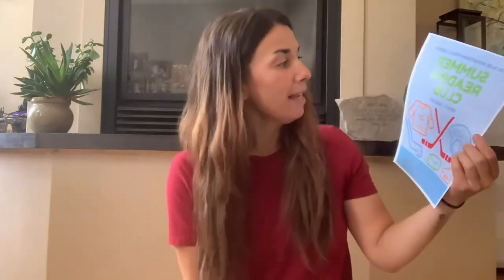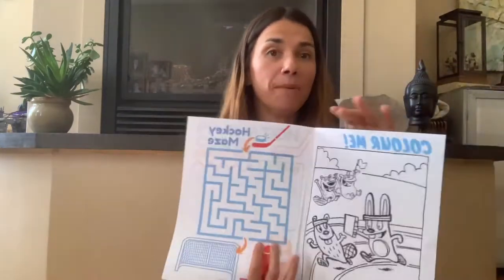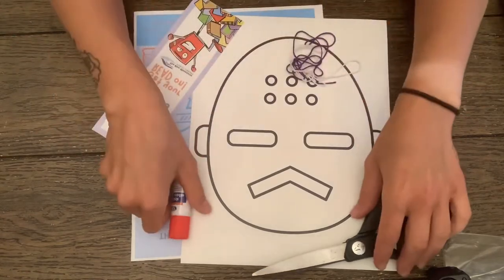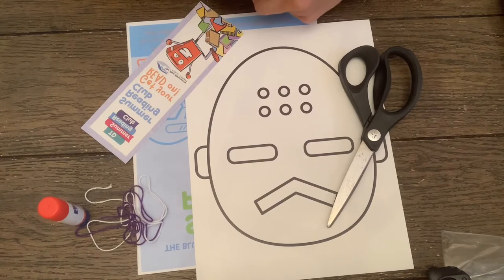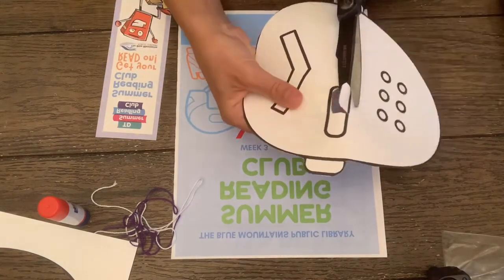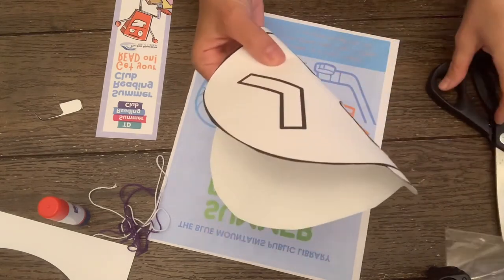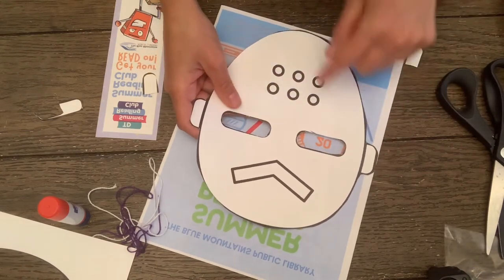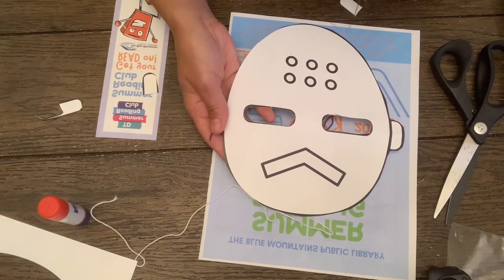Summer Reading Club Virtual Meet-Ups | Hockey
Welcome to week 3 of our Summer Reading Club Virtual Meet-Ups. This week we will be creating our very own Goalie mask! Grab your Supplies and lets GAME ON!
Learn more about SRC Virtual Meet-Ups and Summer Reading Club